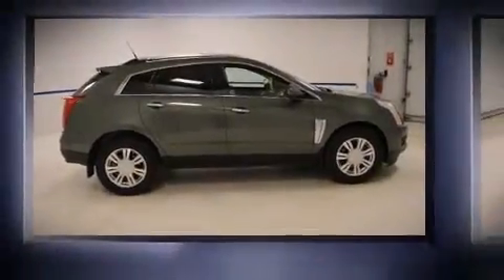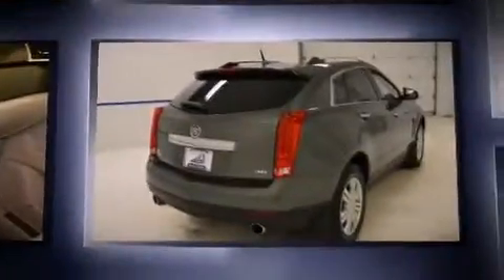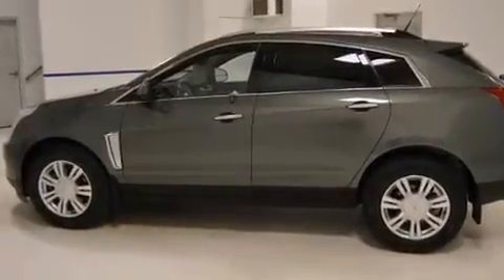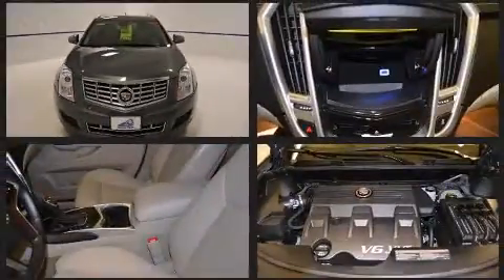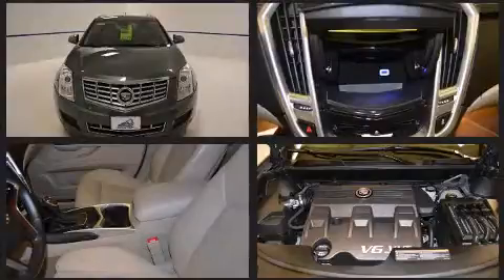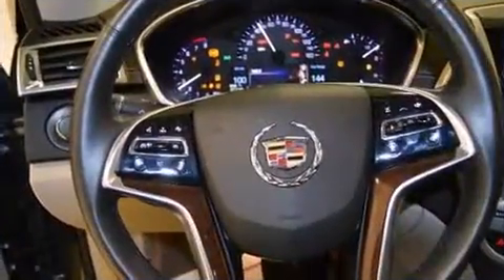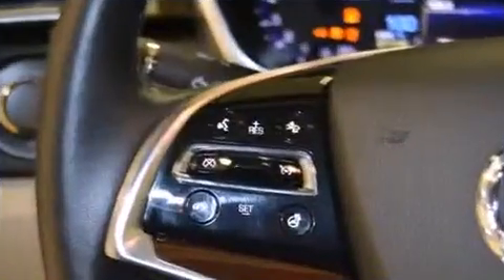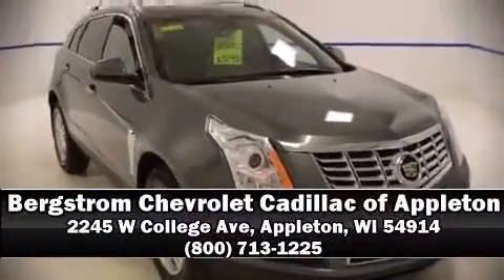2013 CADILLAC SRX FWD 4dr Luxury Collection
You're going to love the 2013 CADILLAC SRX. With just over 30,000 miles on the odometer, this 4 door sport utility vehicle prioritizes comfort, safety and convenience. A 3.6 liter V-6 engine pairs with a sophisticated 6 speed automatic transmission, providing a spirited, yet composed ride and drive. It includes leather upholstery, front and rear reading lights, heated seats, telescoping steering wheel, a power rear cargo door, blind spot sensor, adjustable pedals, and power seats. Everything is where it ought to be, from the dashboard controls to the door locks and window controls. For drivers who enjoy the natural environment, a power moon roof allows an infusion of fresh air. Passenger security is always assured thanks to various safety features, such as: dual front impact airbags with occupant sensing airbag, front SIDE impact airbags, traction control, brake assist, a security system, onStar, and 4 wheel disc brakes with ABS. For added security, dynamic Stability Control supplements the drivetrain. Our experienced sales staff is eager to share its knowledge and enthusiasm with you. They'll work with you to find the right vehicle at a price you can afford. We are here to help you.